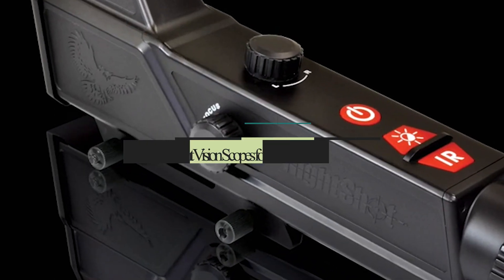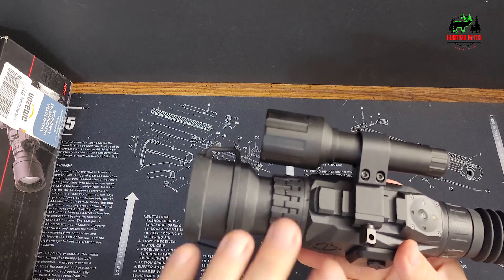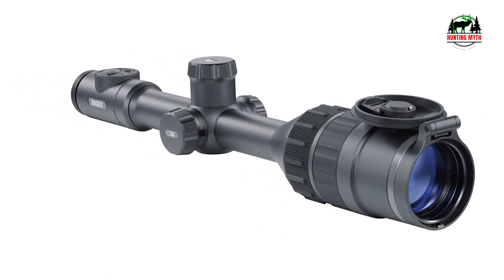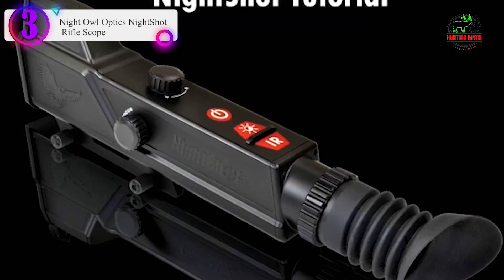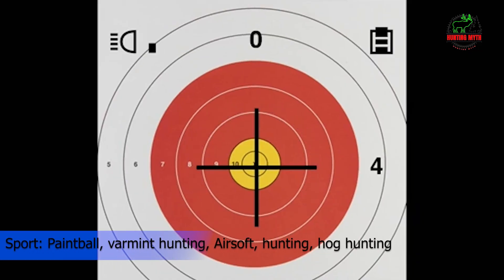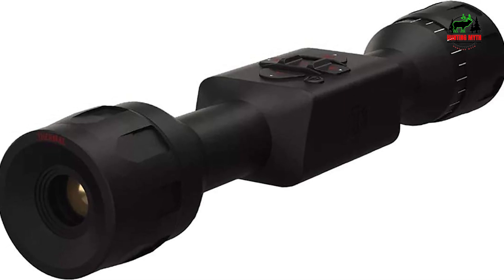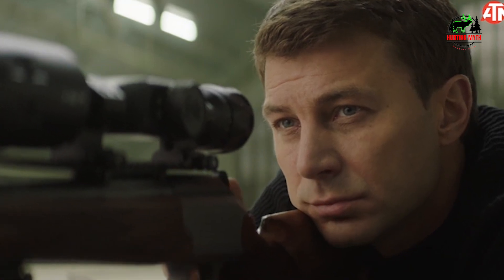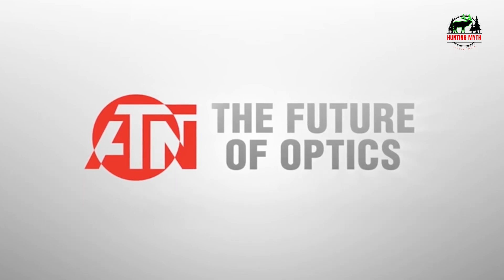🔭Best Night Vision Scopes for Hunting in 2024!"🦌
Thinking to buy a night vision scopes for hunting? This video will inform you exactly which are the best night vision scopes for hunting on the market today.
Check Our Best Pick For You

Are you on the hunt for superior night vision scopes that provide exceptional clarity, precision, and reliability for your nocturnal hunting expeditions? Look no further! We've curated an in-depth guide to the best night vision scopes specifically designed for hunting, ensuring you achieve unparalleled visibility and accuracy in the dark.

5. Sightmark Wraith HD Digital Night Vision Riflescope

4. Night Owl Optics NightShot Rifle Scope

3. NightStar 2x50mm Gen-1 Tactical Night Vision Rifle Scope

2. Sightmark Wraith 4K Digital Night Vision Riflescope

1. BESTSIGHT DIY Digital Night Vision Scope

Night vision scopes have become indispensable tools for hunters, offering the advantage of extending hunting hours into the night and providing enhanced visibility in challenging lighting environments. Whether you're a seasoned hunter, a wildlife observer, or someone looking to improve their hunting success under the cloak of darkness, finding the perfect night vision scope is essential. That's why we've meticulously researched and reviewed the top-rated night vision scopes for hunting, considering their image quality, magnification, reticle options, durability, and ease of use in various hunting scenarios.

Join us as we delve into the unique features of each night vision scope, showcasing their high-resolution imaging, infrared illumination, range capabilities, and ergonomic designs tailored for hunting purposes. From scopes suitable for long-range shooting to those optimized for close-range encounters, our guide covers a diverse range of options to cater to different hunting styles and preferences.

Discover scopes that offer superior low-light performance, enabling you to spot prey with clarity and precision even in the darkest of environments. We'll explore their reliability, battery life, resistance to recoil, and adaptability to different hunting situations, ensuring you choose the ideal night vision scope to elevate your hunting experience.

Whether you're stalking elusive game or monitoring wildlife, having the right night vision scope can significantly enhance your hunting success. Let's ensure you're equipped with the best night vision scope for hunting, giving you the edge to hunt under the stars and make every shot count!